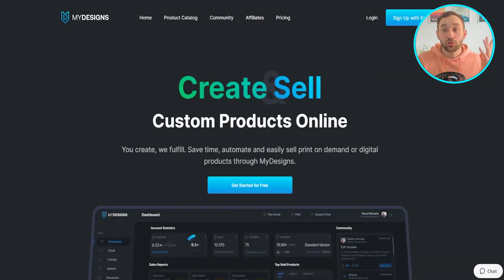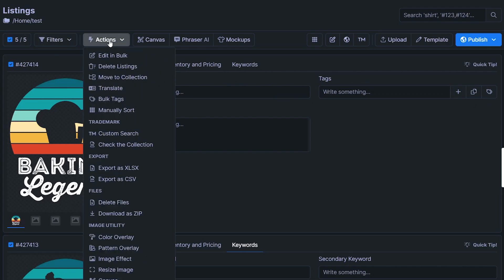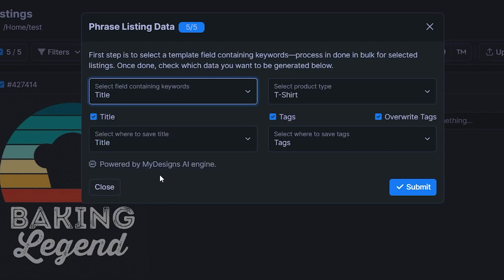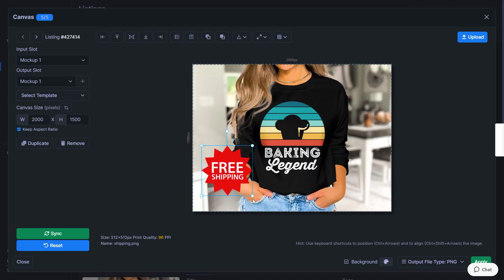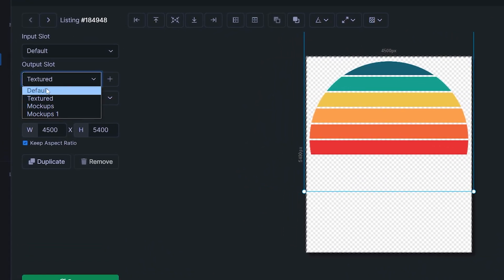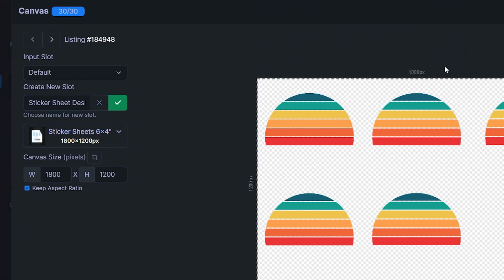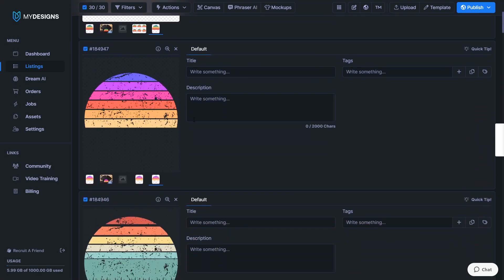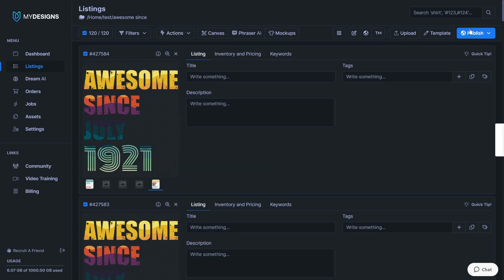Etsy Print on Demand: 5 Ways to Save Time w/ MyDesigns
CHAPTERS
00:00 Intro
00:37 Bulk Generate Tags / Keywords
04:14 Phraser Ai - Bulk Generate Listing Data
05:59 Canvas System - Customise Mockups
08:32 Canvas System - Adjust Design Placement
12:22 Bulk Texture Effect
14:30 Bulk Overlay Patterns